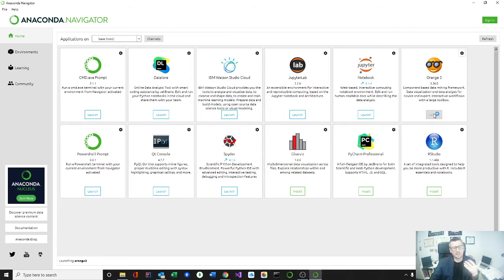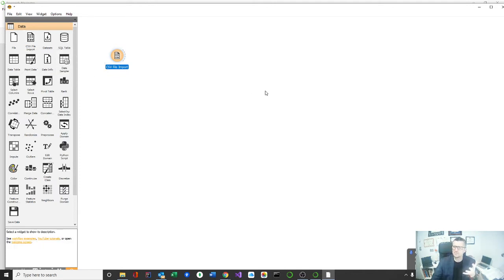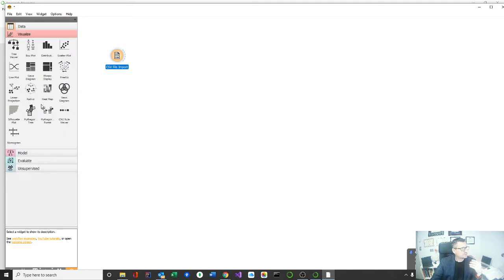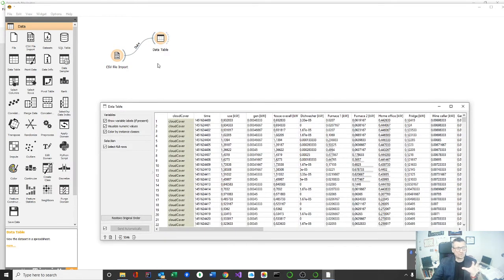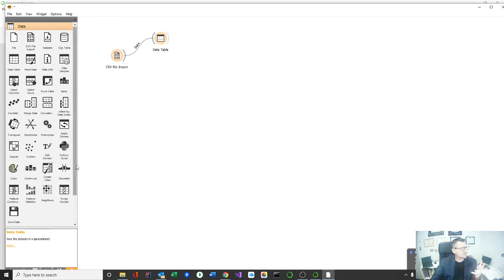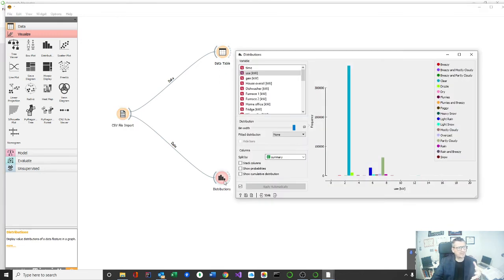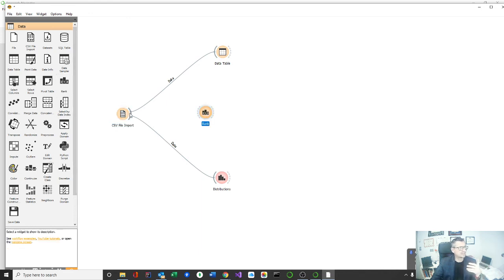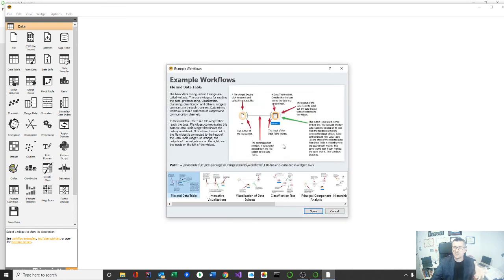Orange Primer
Introduction to Orange IDE under Anaconda